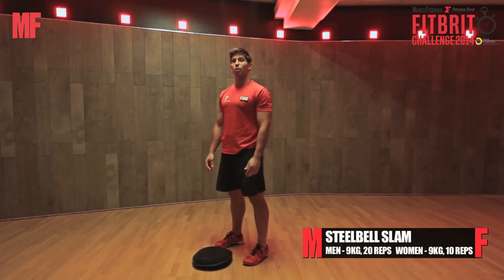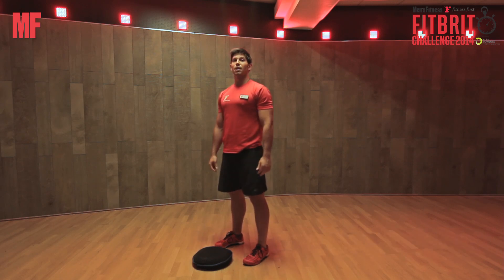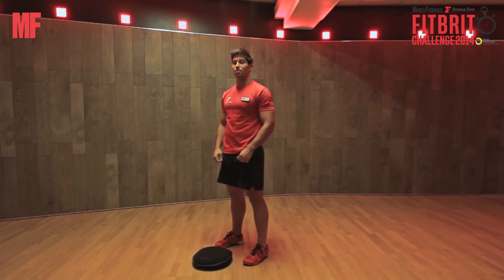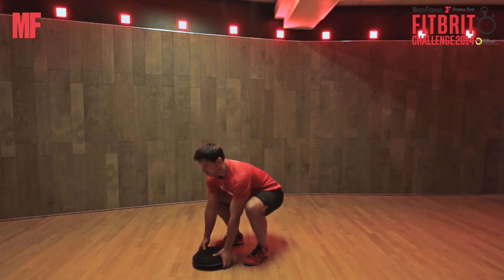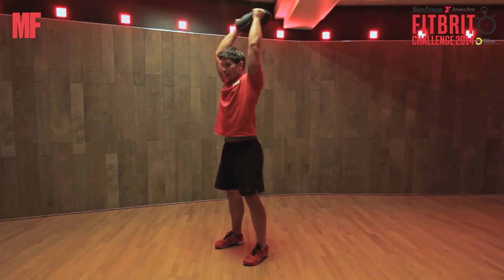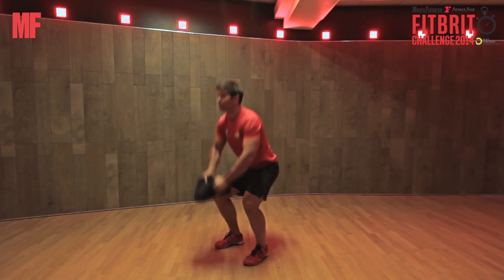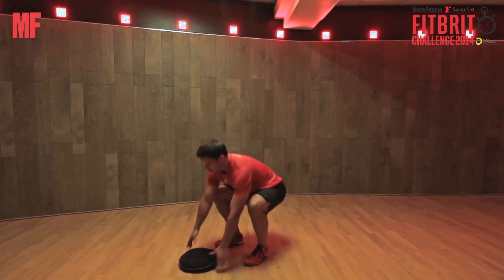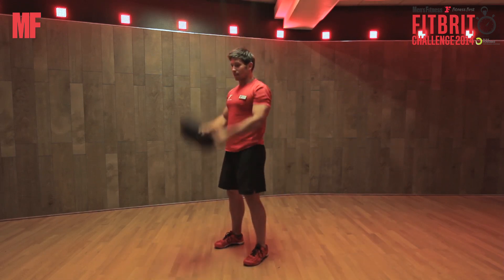FitBrit 2014: Event 6 - Steelbell slam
FitBrit 2014's 6th event - Steelbell slam